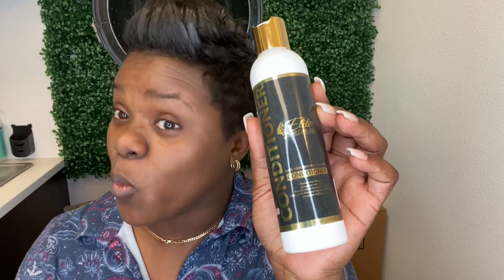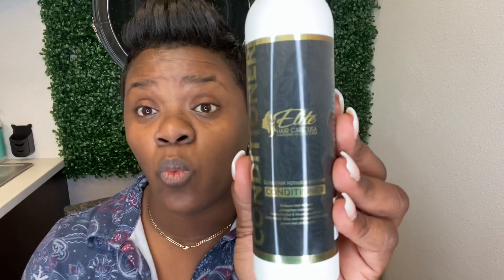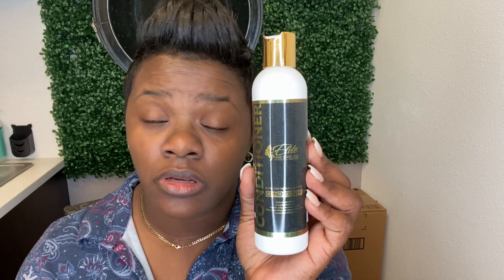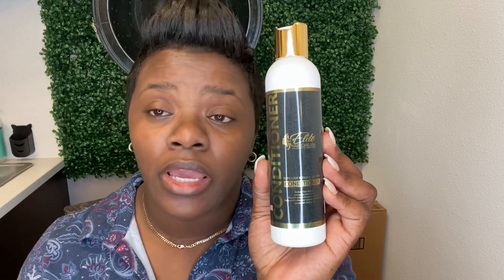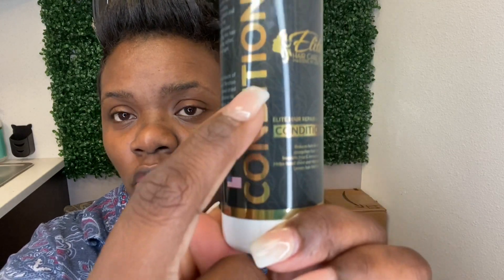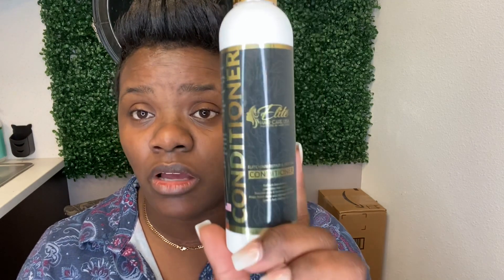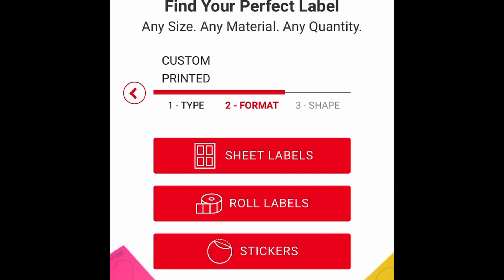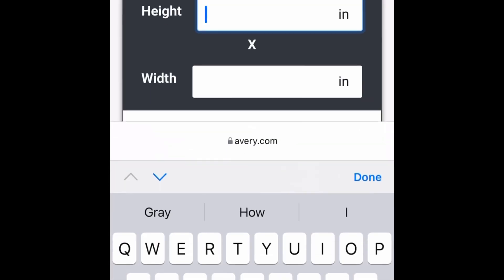How to print product labels| Avery Product labels| Privatelabelhaircareco.com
Hi Pro I’m this video we detail how to get your privatelabelhaircareco.com product labels or beauty brand product labels printed at Avery.com

It’s super easy and be sure to visit our